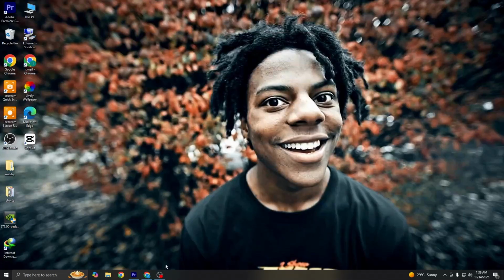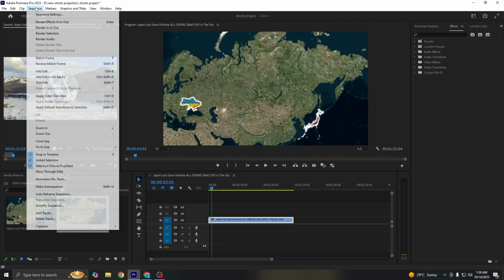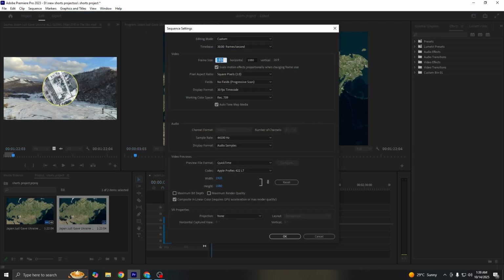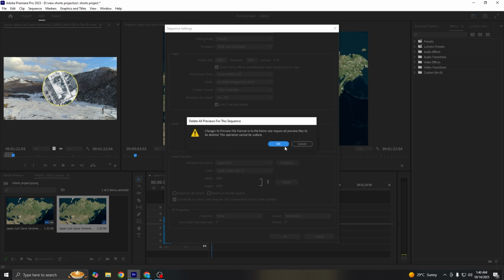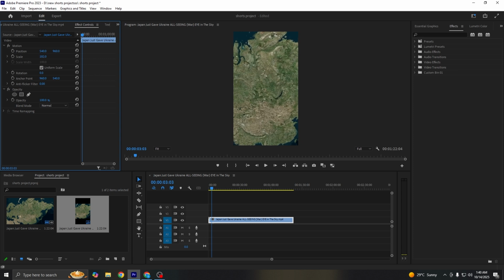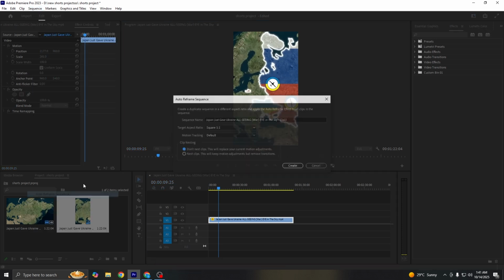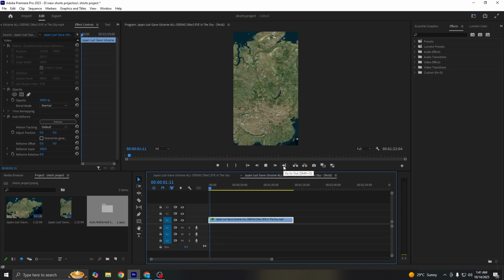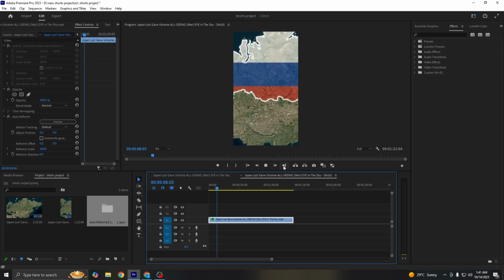How to Change Aspect Ratio in Premiere Pro 2025 | Easy Step-by-Step Guide for Beginners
Want to make your video fit perfectly for YouTube, TikTok, or Instagram? 🎬 In this 2025 Premiere Pro tutorial, I’ll show you how to change the aspect ratio of any video in just a few clicks — whether it’s 16:9, 9:16, 1:1, or custom! Perfect for content creators, editors, and filmmakers looking to optimize videos for every platform.

📚 In this video, you’ll learn:
✅ How to adjust sequence settings in Premiere Pro
✅ Change aspect ratio for vertical, square, or widescreen videos
✅ Quick tips for professional video editing

💡 Works with: Adobe Premiere Pro 2025 and earlier versions.